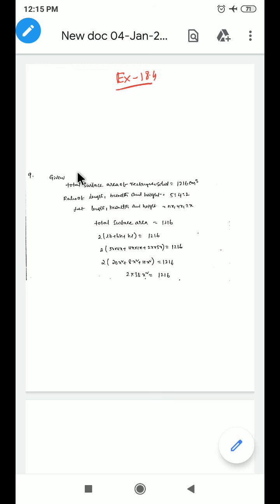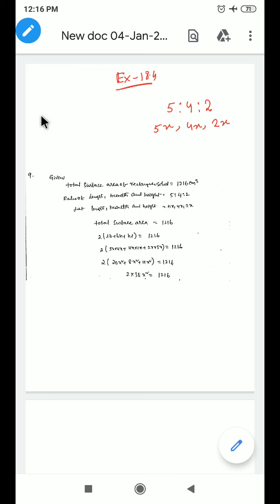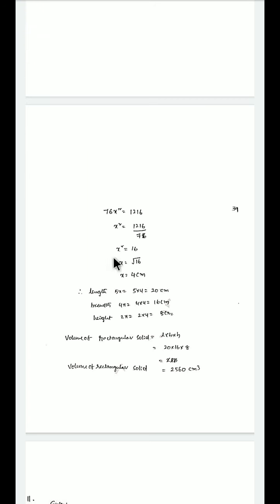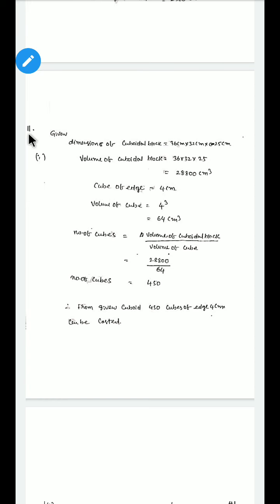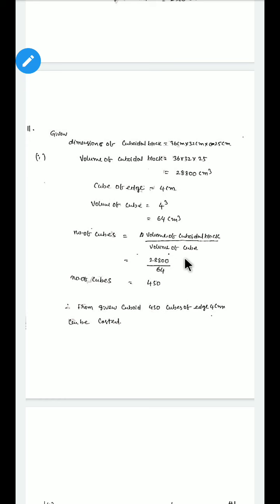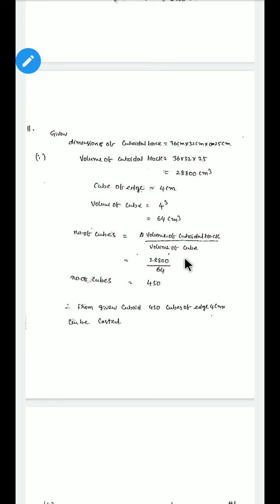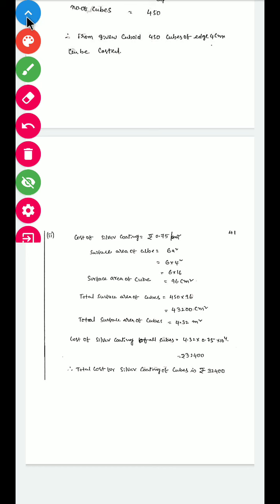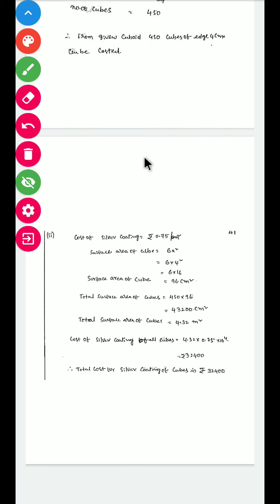Mensuration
class:VIII
ML Agarwal